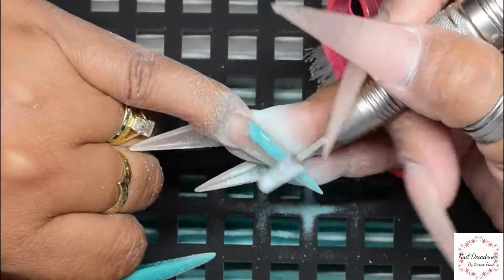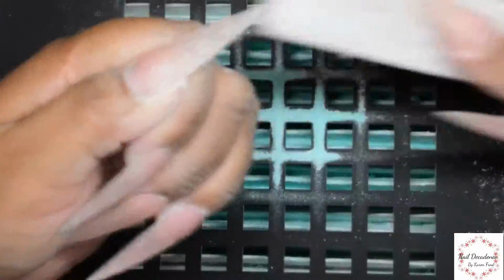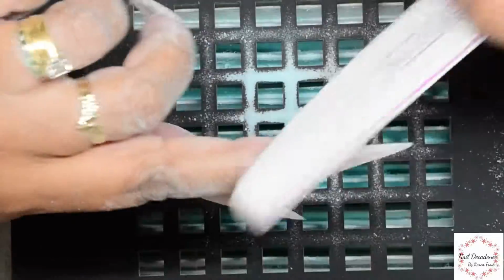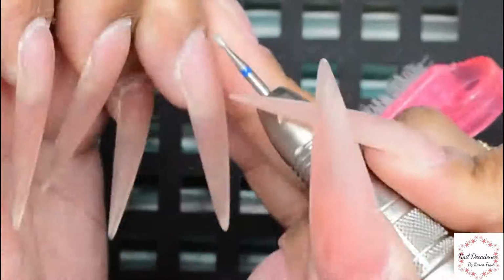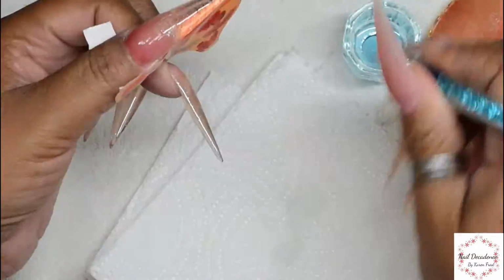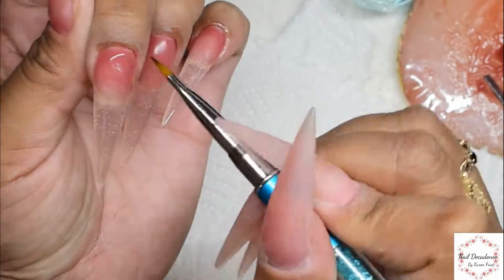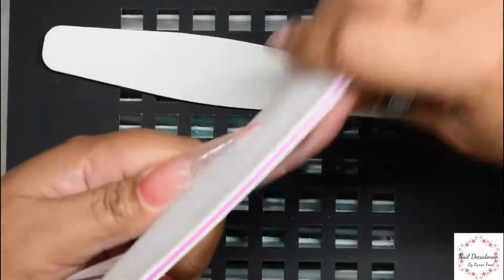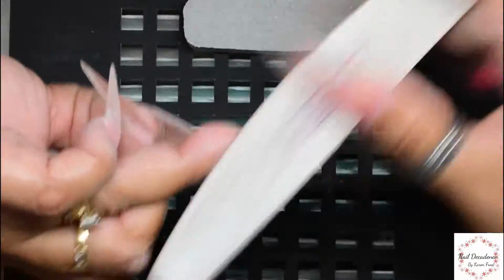Can You Infill Acrylic with Acrygel/Polygel? | Detailed Filing Methods for Stiletto Shaped Nails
Hi my lovely Frosty Fam, thank you for clicking on and watching this video.  If you have not already, please click subscribe, it's free for you and helps my channel to grow, which encourages me to keep providing content and strive to improve the video quality.  I hope you will like this video, and if so, please click the like button to let me know, and that also helps my video to be seen by others as the more likes and comments I get, the more likely it will be recommeded to others for viewing.  Thank you for all your support, without it, I would have given up making videos x

I did purchase my Handolly practice hands myself before I became an affiliate as I think they're amazing and I would never recommend something I don't love, use and spend my own money on.